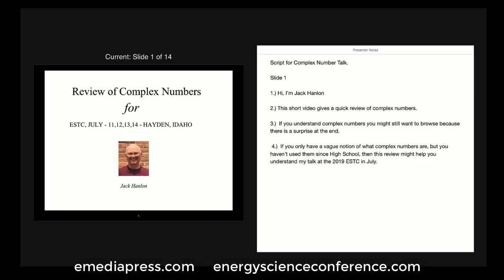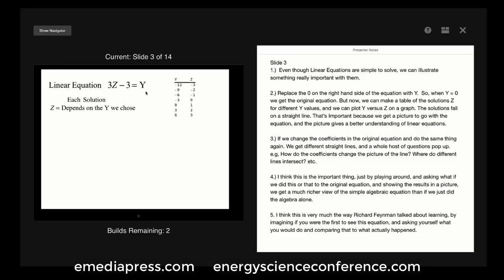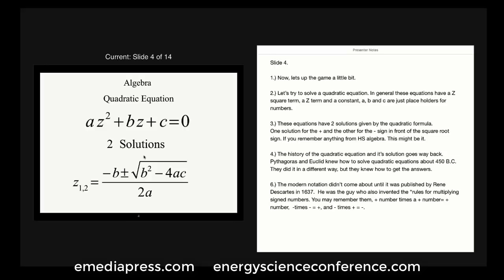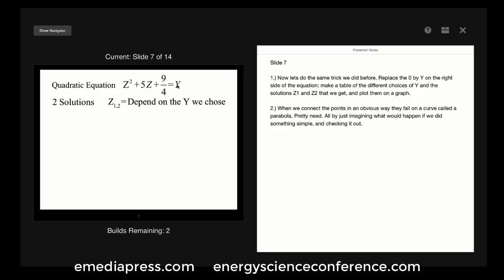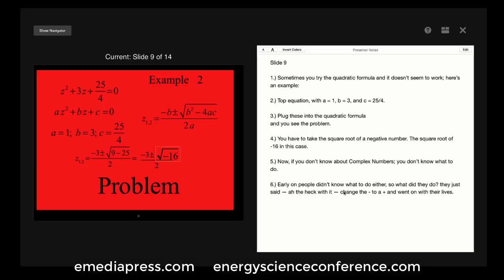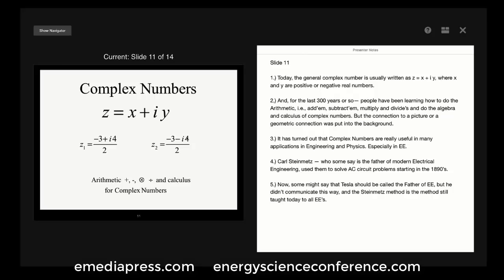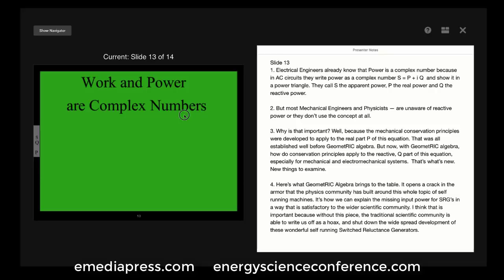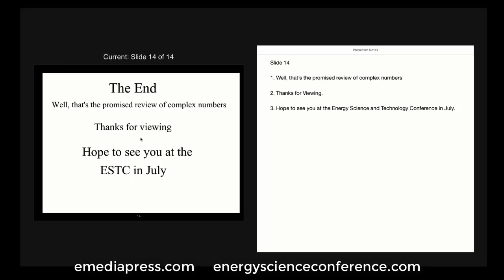Complex Numbers Primer by Dr. Jack Hanlon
Dr. Jack Hanlon will present: The Secret Power Source for Overunity Switched Reluctance Generators at the 2019 Energy Science & Technology Conference. This video is a primer on Complex Numbers that will give you an idea of what this presentation is about. There are only 12 seats remaining so if you want to come to the conference, don't delay